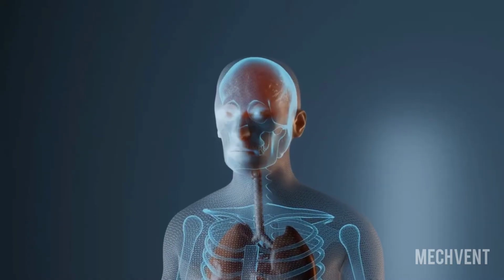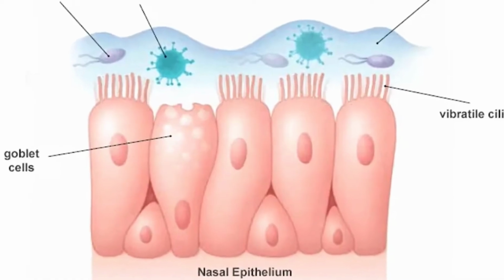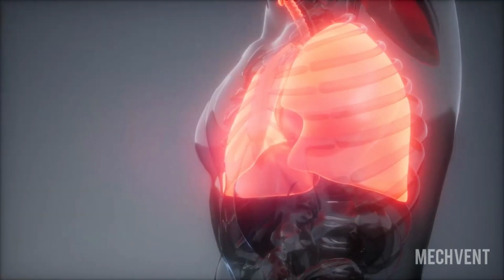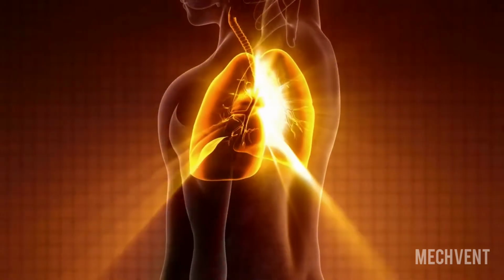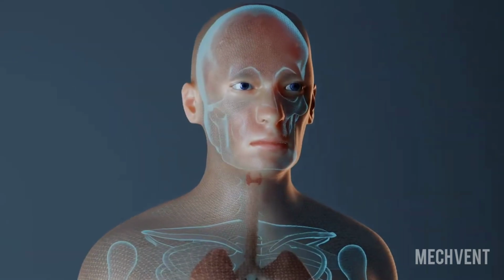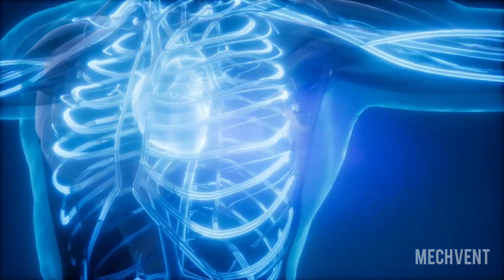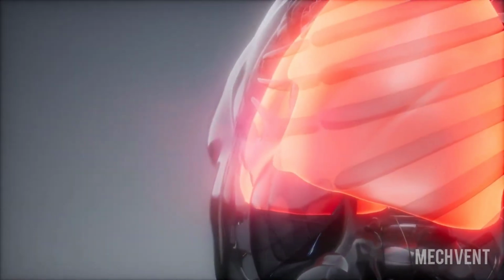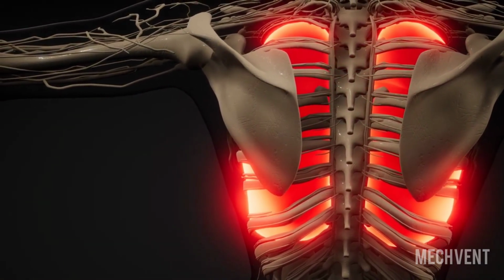Chapter one | Part of the physiology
يتناول هذا الفيديو شرح تشريح وفسيولوجية الجهاز التنفسي بالصوت والصورة بهدف إيصال المعلومة بشكل أوضح وأكثر دقة، وتعزيز الفهم العلمي للمحتوى المقدم.